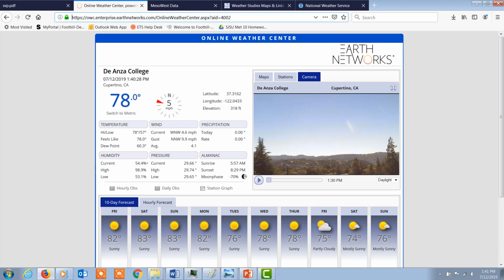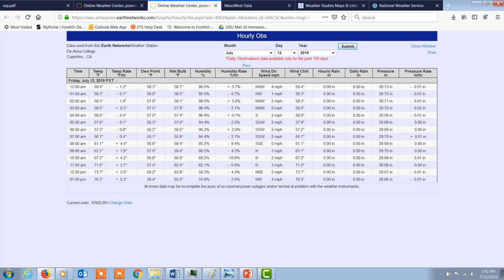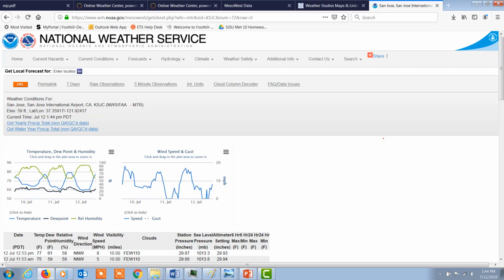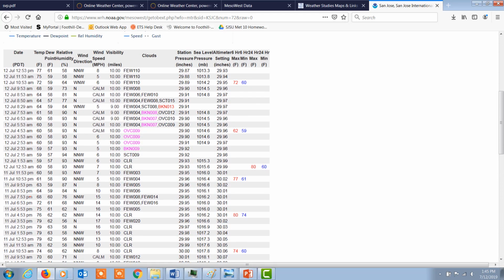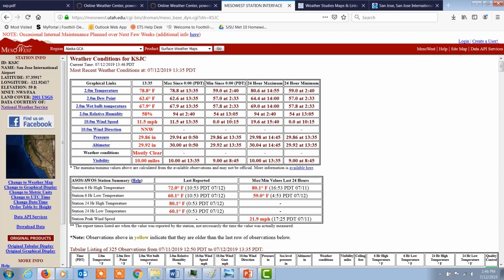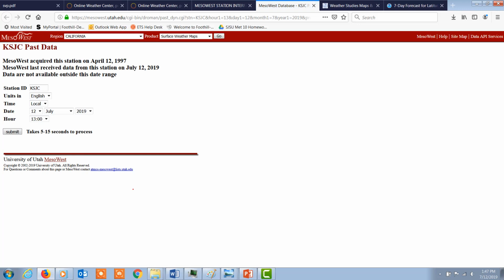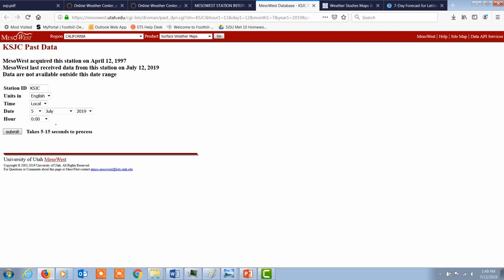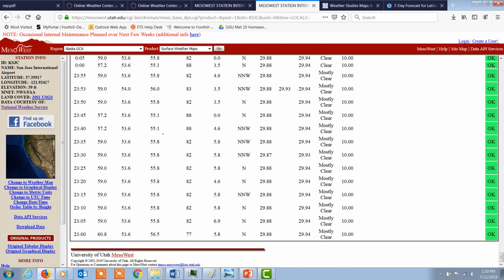Investigation 5A Weather Websites